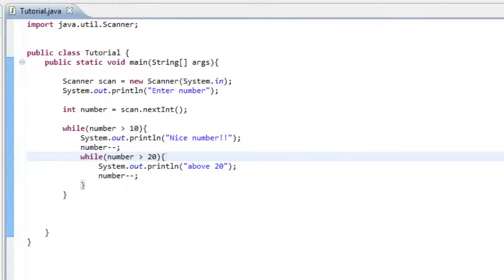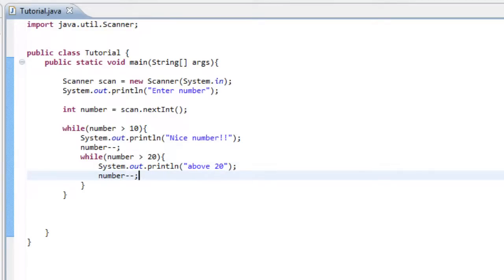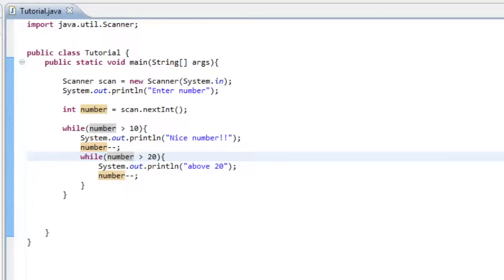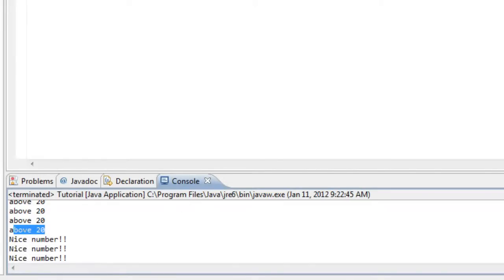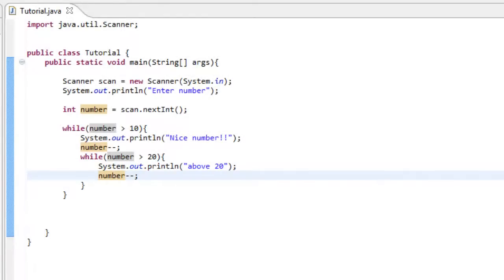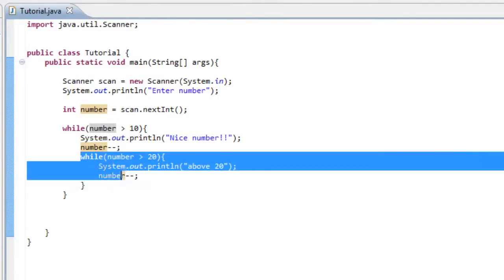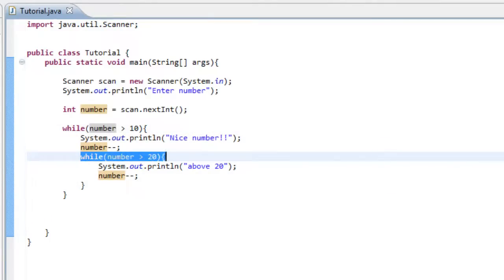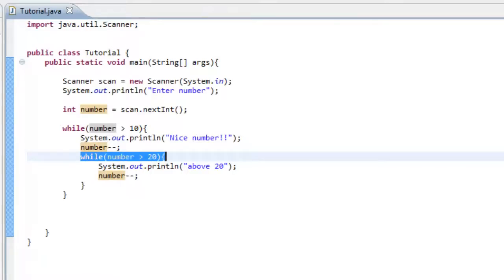Intro to Java Programming 17 - Nested Loops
In which we discuss nested loops.